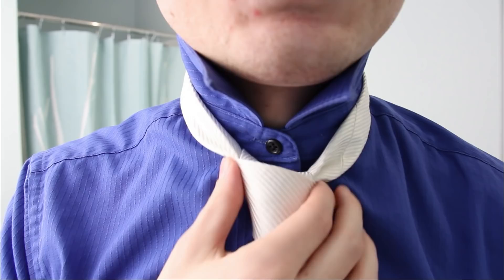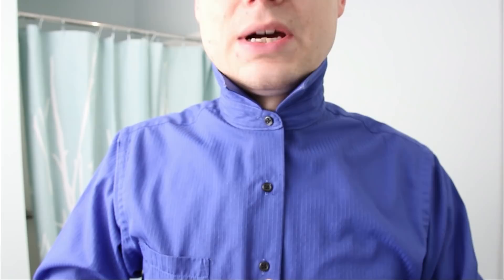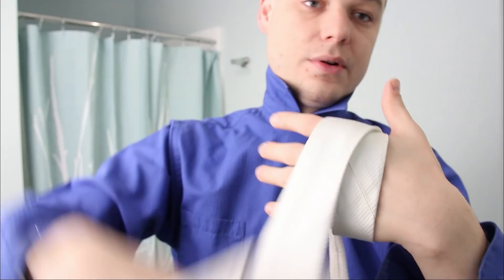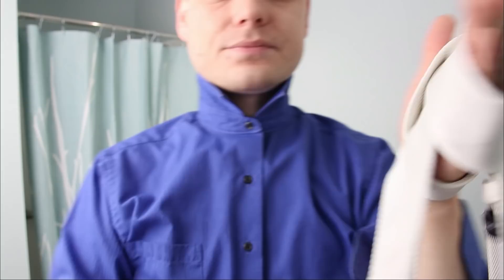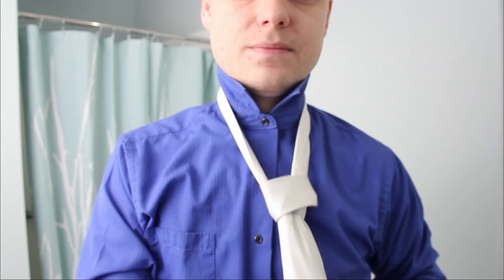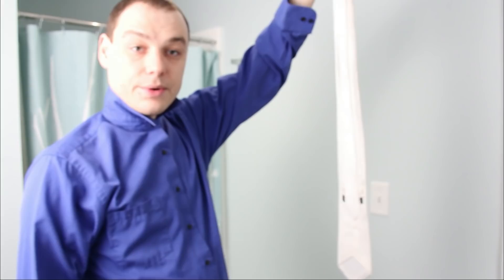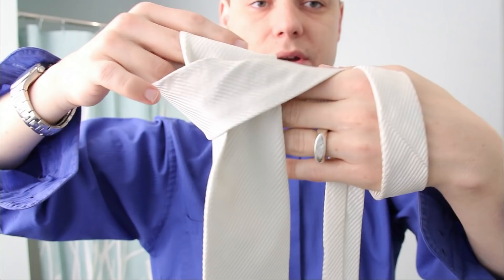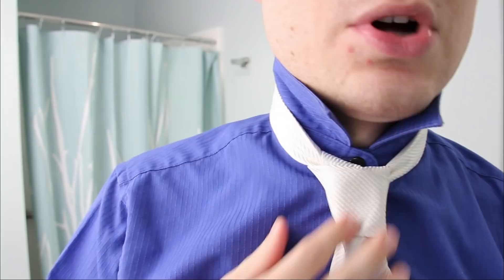How to Tie a Four in Hand Knot - Ultra Fast Edition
This is the Four-in-Hand knot, one of the most common knots around. Just for fun I present a method of tying it very quickly off your neck. Perfect for amazing chicks. Also gets the length right every time with little effort.